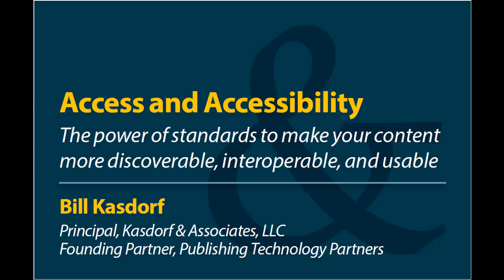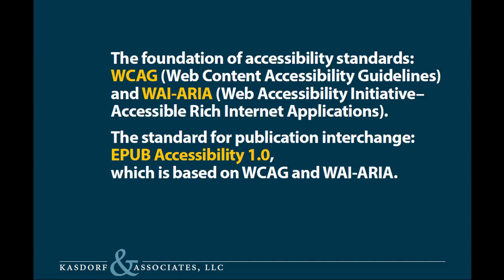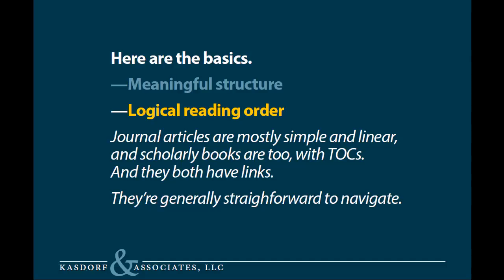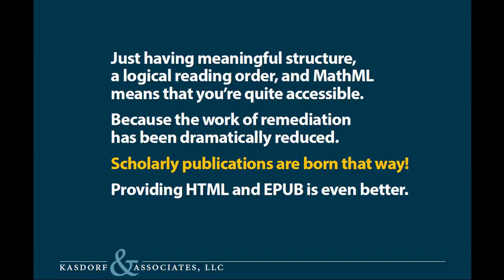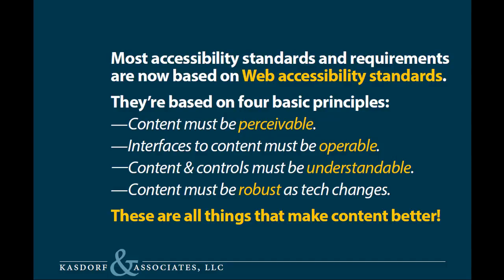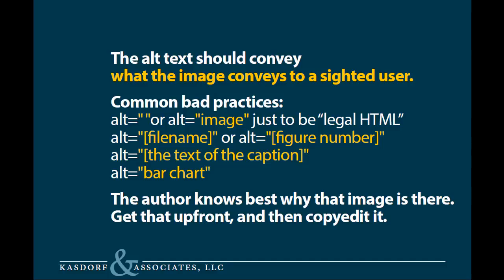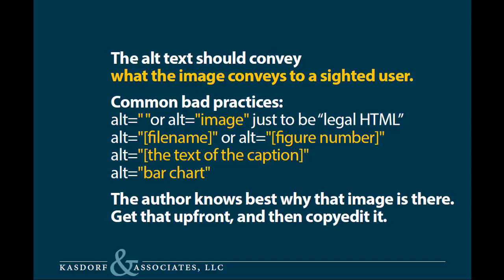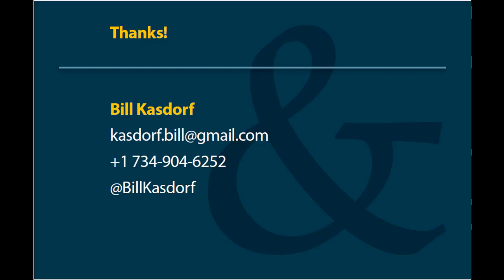3A D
SSP 2018 Annual Meeting Session 3A